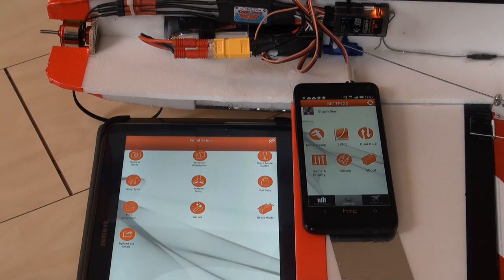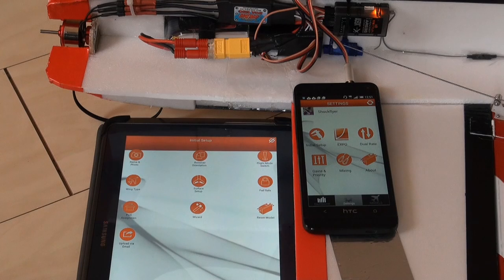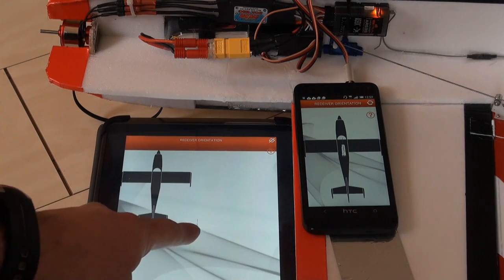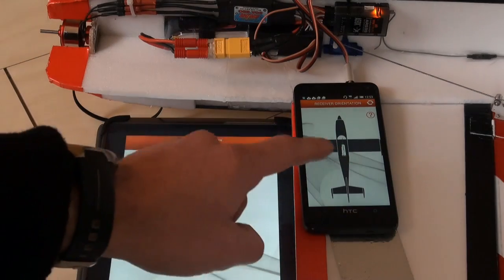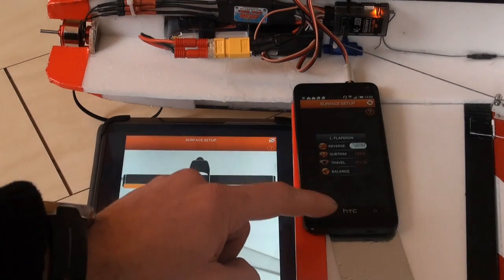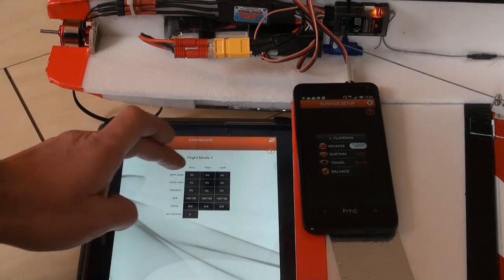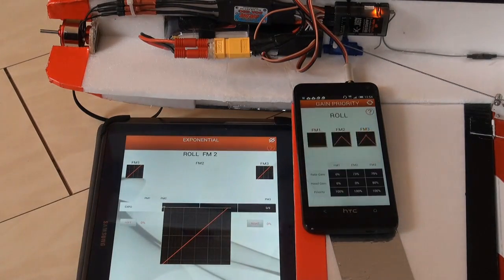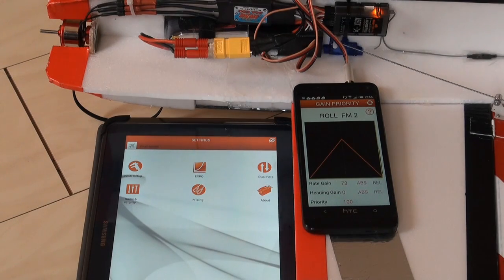Spektrum Receiver AS3X Android issues Tablet vs Smartphone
Using the AR636 receiver (or AS3X receiver) you need to program it. Until now there is no other option then using an iPhone or Android device.

In this video I would like to show you why you wouldn't use an Android tablet - the software is not designed for that purpose. The layout even is the cause of crashing the software.

Until Spektrum will solve the bugs but for now no respons from them.

This video is my personal point of view in addition to the Spektrum installation video's.
Spektrum AS3X Step 6: Model Setup (Initial Setup)